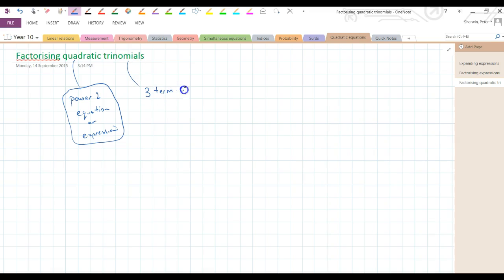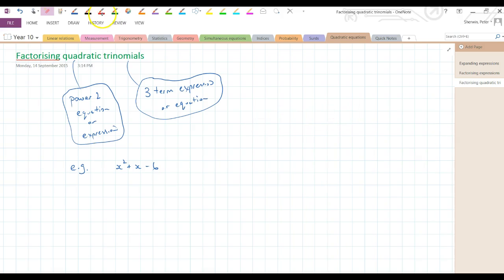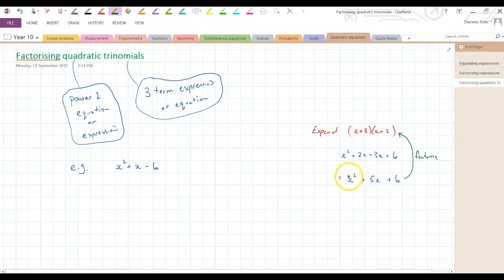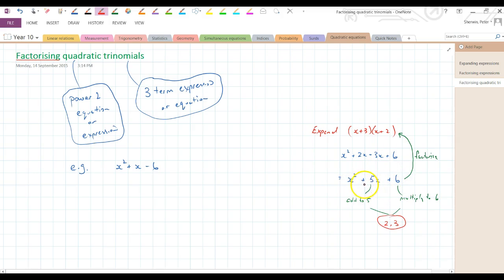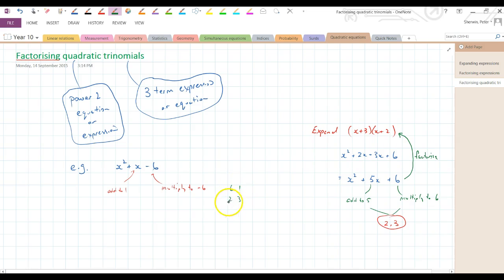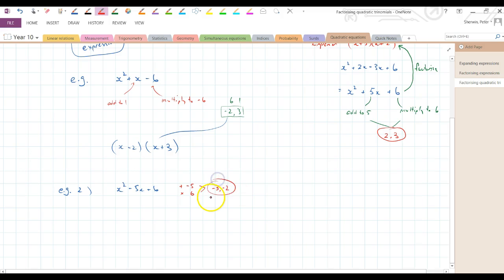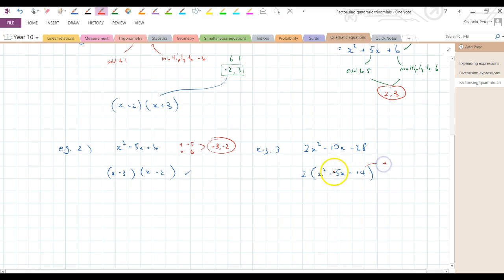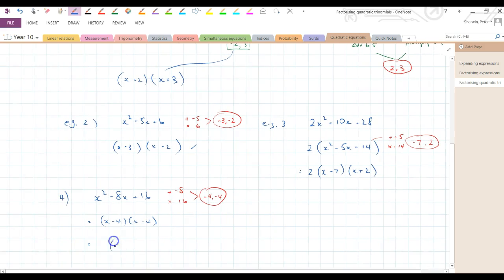factorising quadratic trinomials